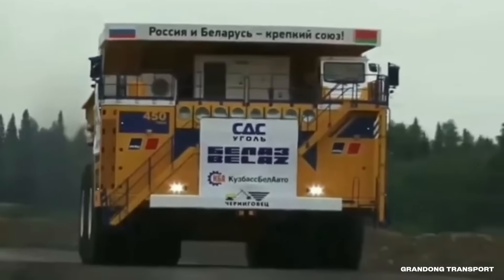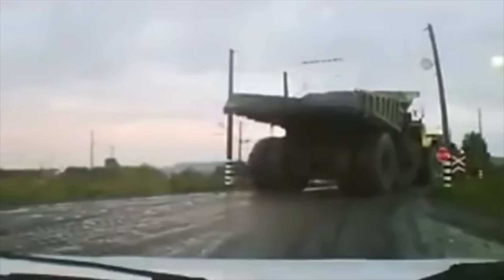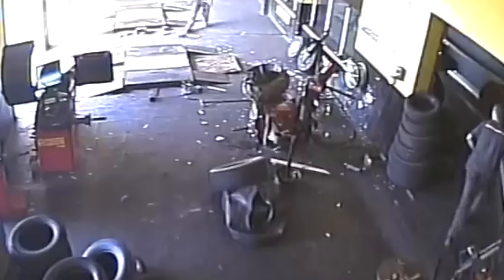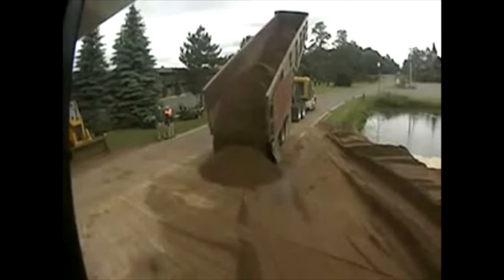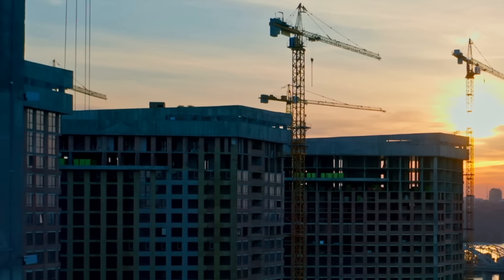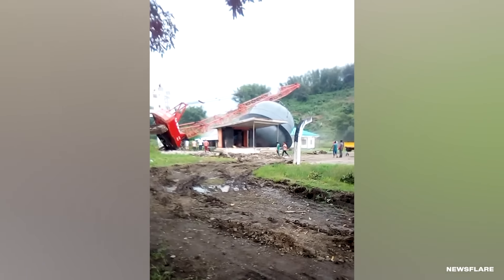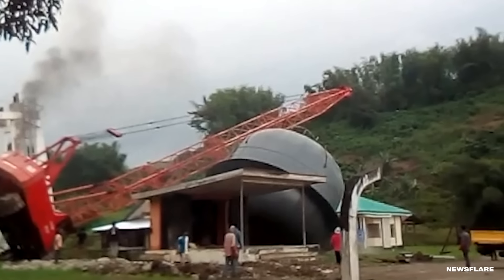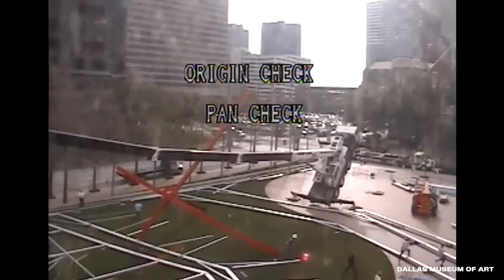Catastrophic Worker Mistakes Caught on Camera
Unless otherwise created by Most Dangerous, licenses have been obtained for images/footage in the video from the following sources;

Most Dangerous brings you some of the best Top 5's, Top 10's, Fails more right here on YouTube.